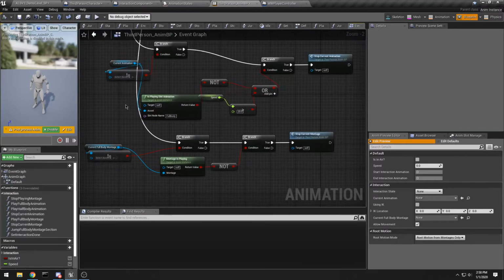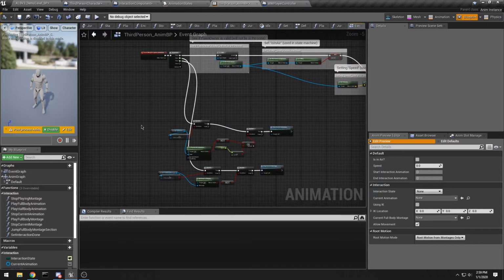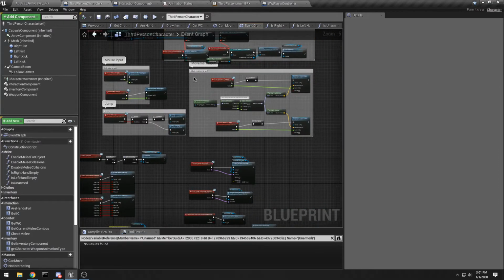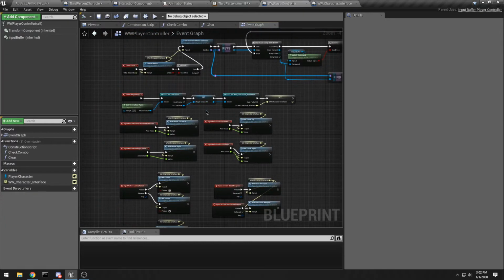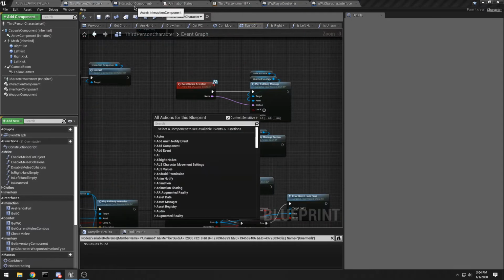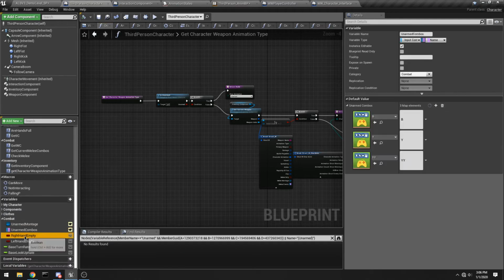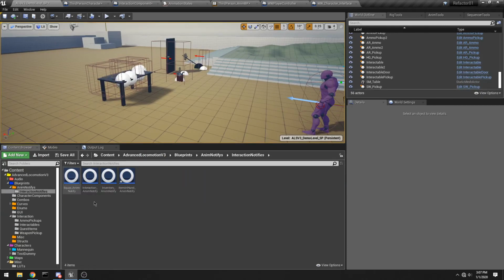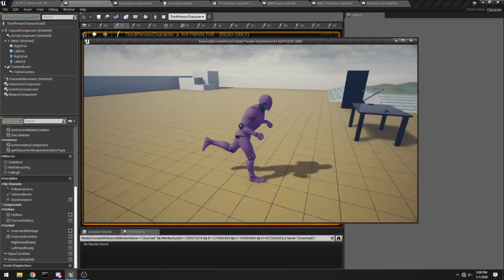Refactor 02: Konmarie Factor .5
I've restructured almost everything. Everything is simpler and works much better, but I'm still not done. My interaction state machine is my current sticking point. I'll keep working and let you know when I have something finished.